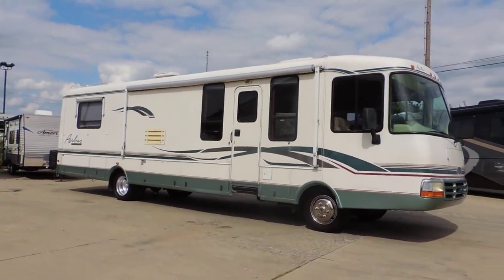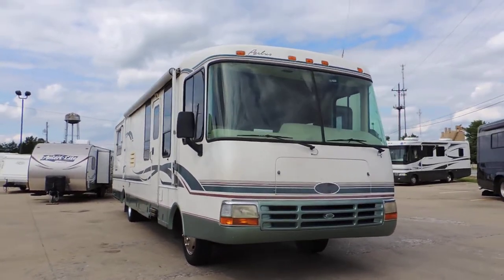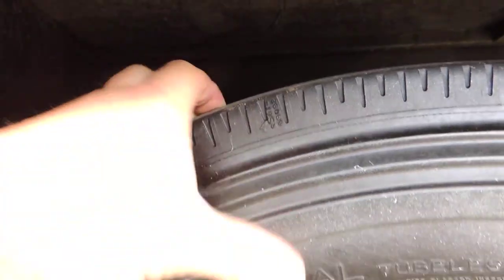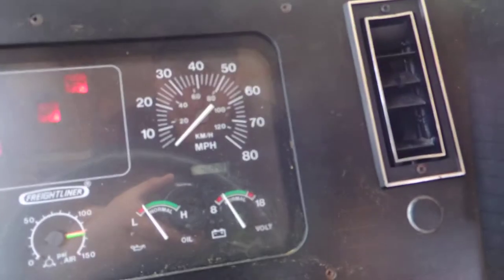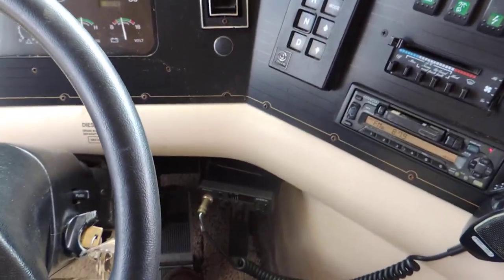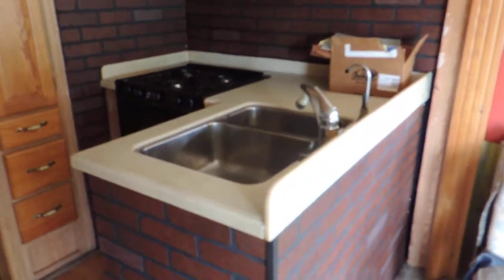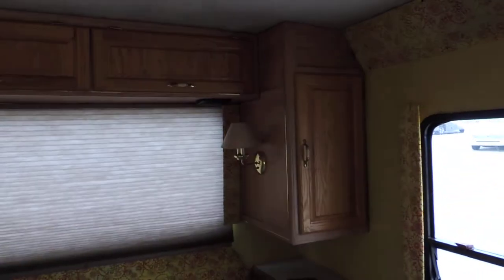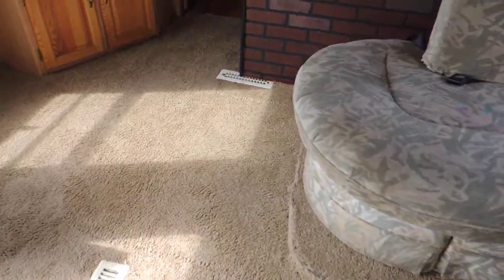Good Solid 36' 1998 Rexhal Aerbus XL 3550 1-Slide Diesel Zoomersrvindiana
FOR SALE